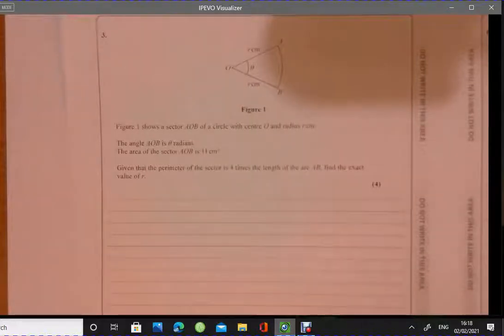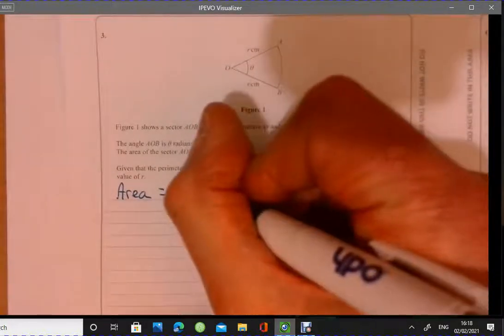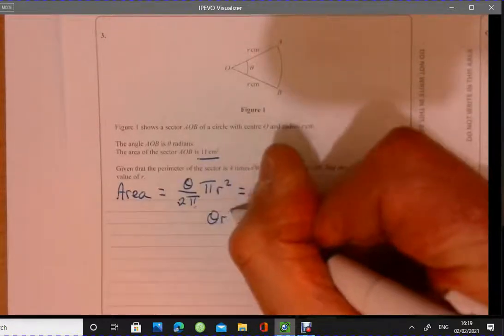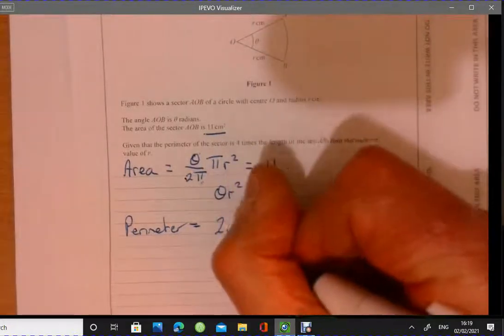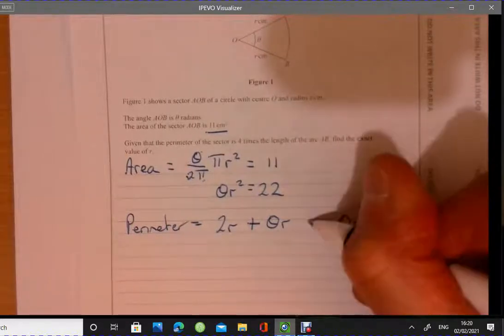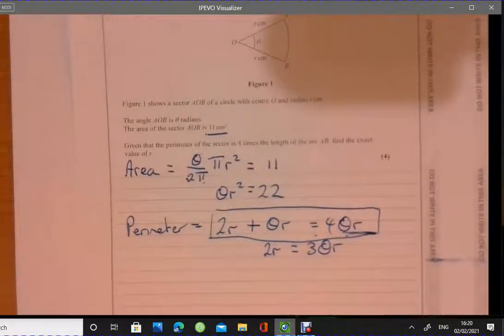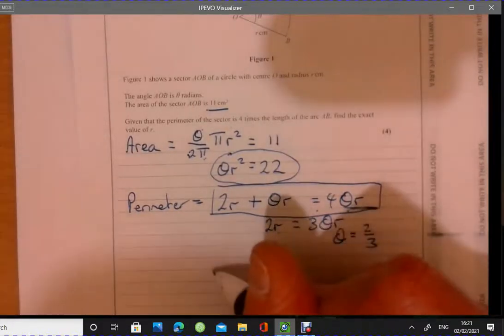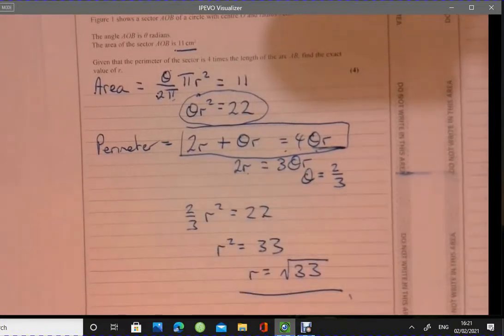Question 3 A Level Edexcel Paper 1 2018